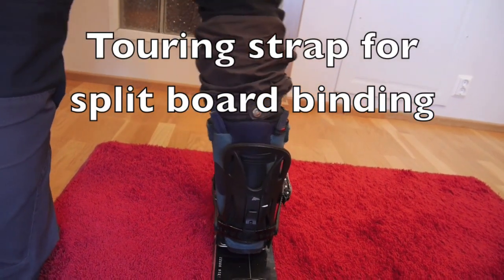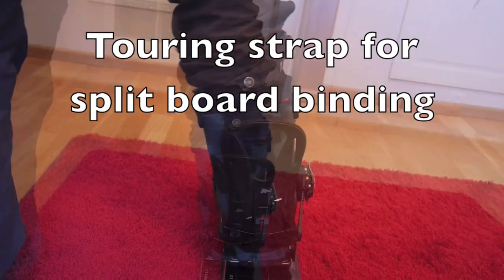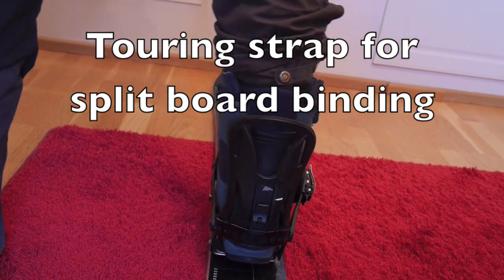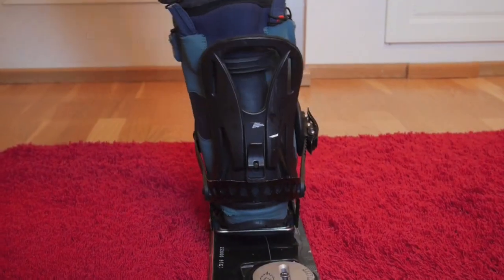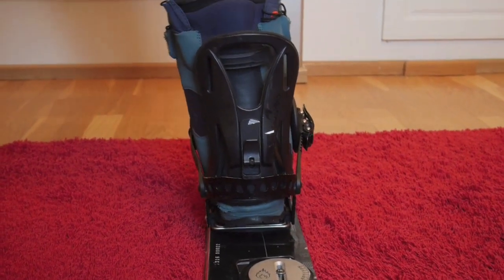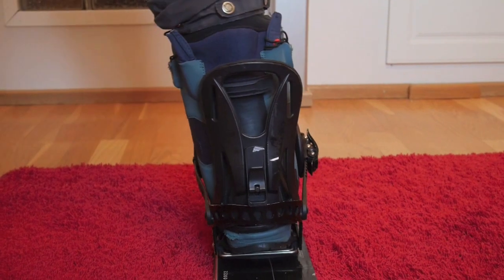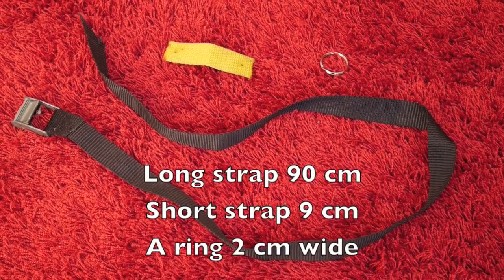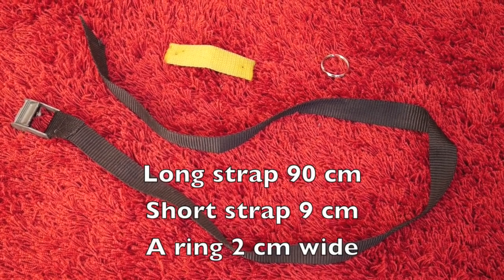How to make a touring strap for Split Board binding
In this video I show how I make a touring strap for a Split Board binding. This boot support strap I have been using for a couple of years and it works. It supports the boot while traversing in ski mode with a Split Board. A short DIY project. Extra straps are always good to carry with you when you go ski touring.

More films at @Finholm Fixar Finholm Fixar